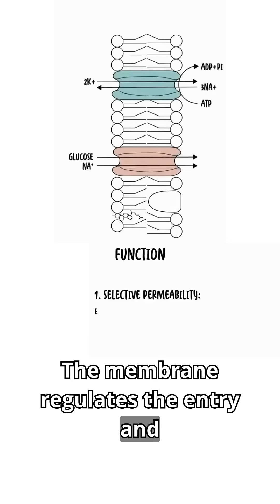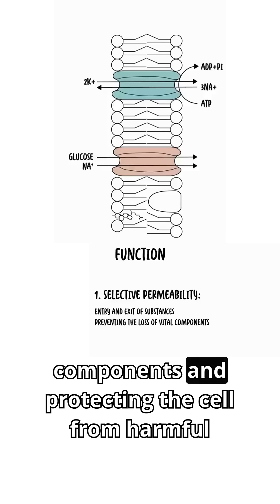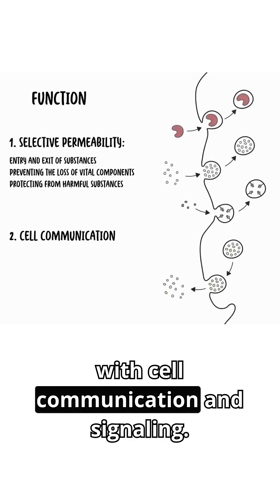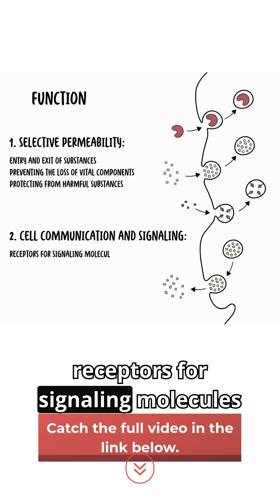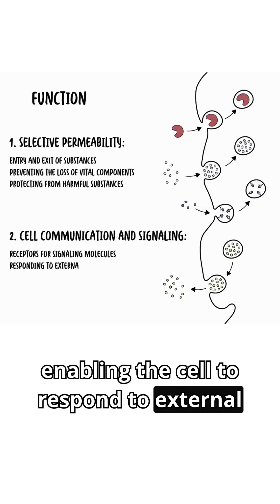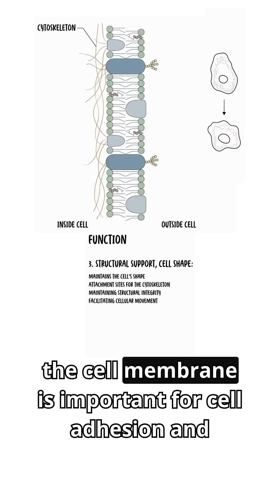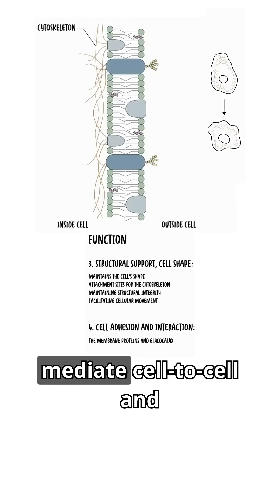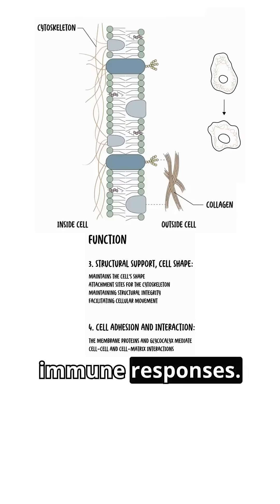The cell membrane does far more than just “hold the cell together"cellmembrane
This Reel breaks down the key functions of the cell membrane—from selective permeability and transport to cell signaling and protection—showing why it’s essential for cellular survival.